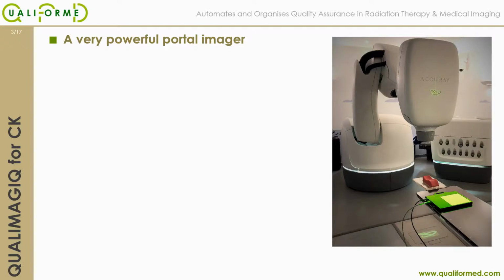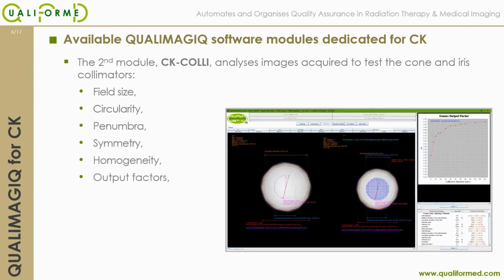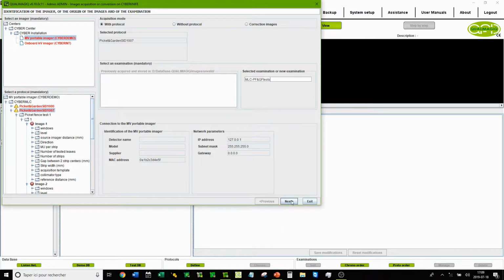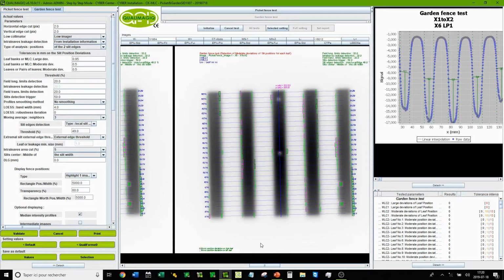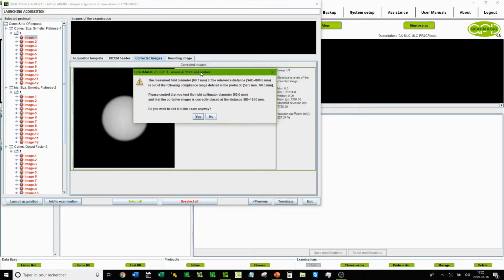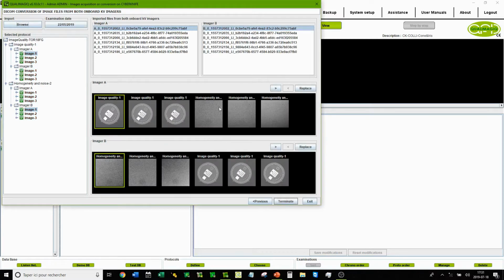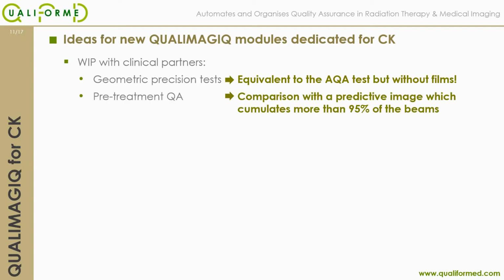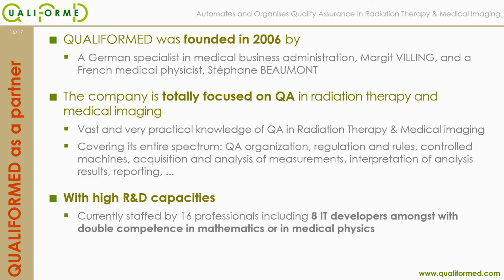QUALIMAGIQ the Optimal Solution to automate QA of CYBERKNIFE installations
QUALIMAGIQ is the more comprehensive and accurate commercial solution to automate analysis and traceability of machine QA measurements (images and dose curves)
QUALIMAGIQ is fully customizable (QA protocols, analysis methods and reports), yet with a crystal clear workflow (only 3 mouse clicks to do all you need!)

For CYBERKNIFE QA QUALIMAGIQ is combined with a HIGH-ENERGY PORTABLE IMAGER

Our solution for CYBERKNIFE Quality control is integrated into the practical, ULTRA-high PERFORMING environment of  the QUALIMAGIQ software platform:
- QUALIMAGIQ offers a simple and fluid workflow: it takes just 2 mouse clicks to obtain an on-screen analysis report, a third click to edit up to 6 different PDF reports of this analysis, with trend curves for each tested parameter.
- Although quite easy to use, QUALIMAGIQ remains entirely parameterisable: QC protocols, analysis methods and reports can all be customised as you see fit.
- Last, QUALIMAGIQ provides very practical tools to review all of your QC analysis reports and consult the trend curves associated with each tested parameter.